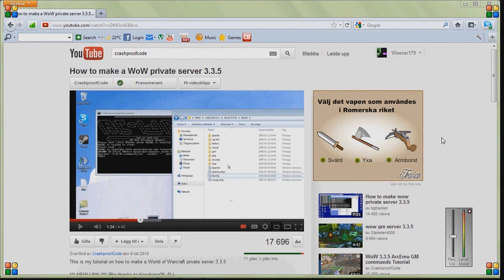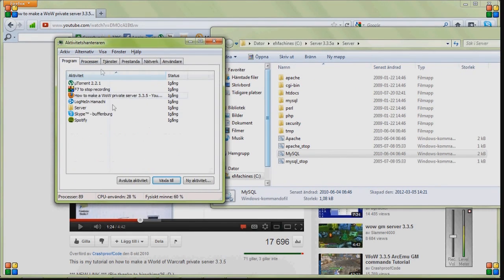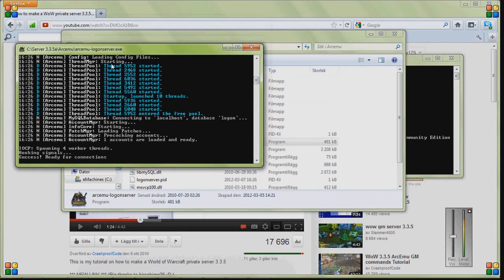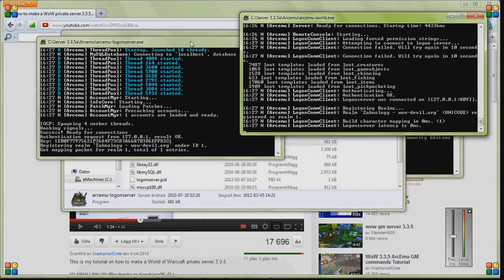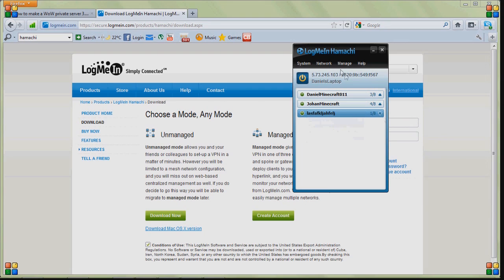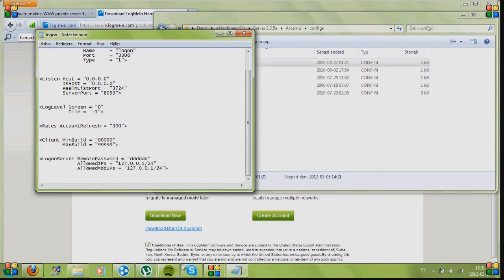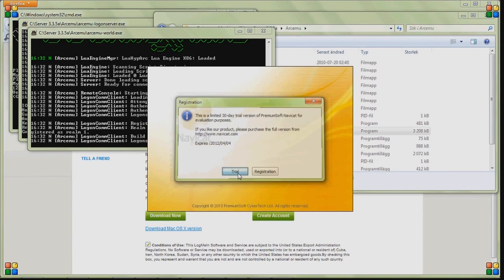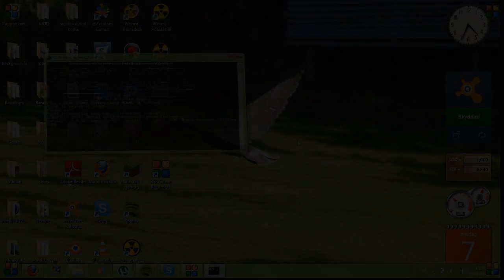Wow private server tutorial: fixing MySQL and logonserver "error" response to Crashproofcode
I looked at the video that crashproofcode made and saw many people wanted to know why their mysql or logonserver didn't work, so i found a way to fix it. It may not be the same problem.

Ps: To find the realmlist.wtf, go into your downloaded 3.3.5 version of the game, then open the "Data" folder, and then enUS, there it will be a realmlist.wtf file.
In there you should change all of that to : set realmlist 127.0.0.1, to be able to log in. If you want it with hamachi, change the 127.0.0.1 to your hamachi IP.

Thanks // Weezer